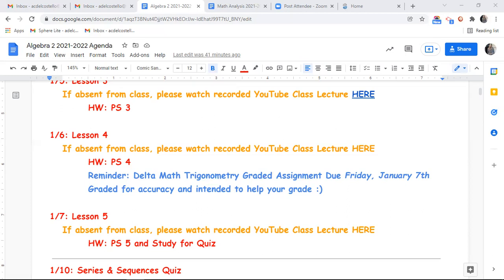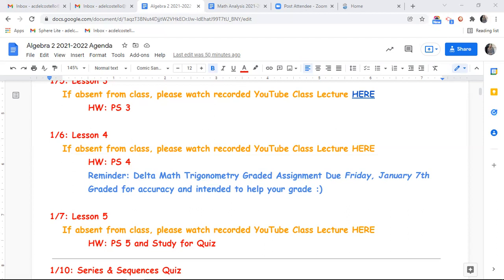Algebra 2 Module 3 Lesson 4